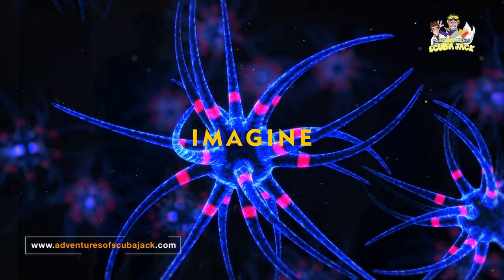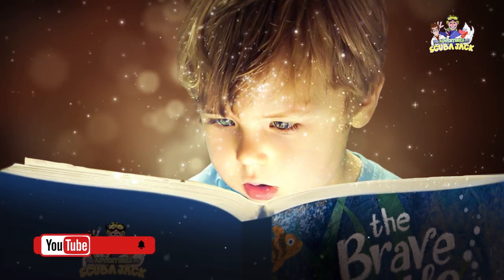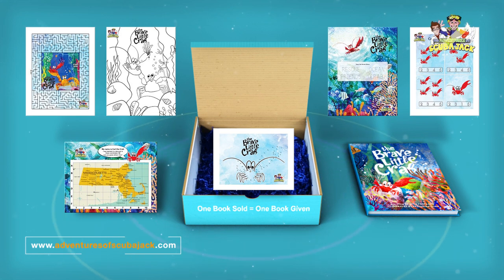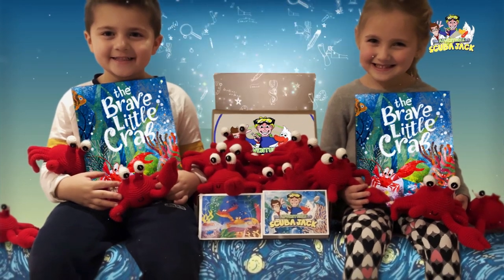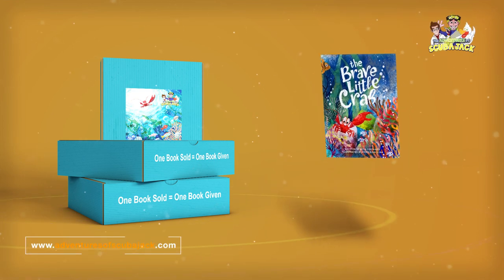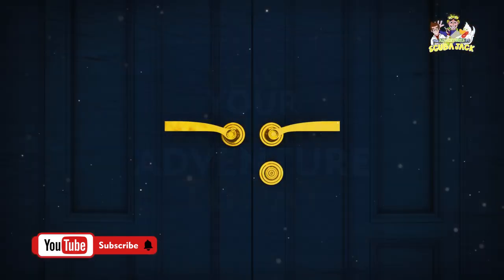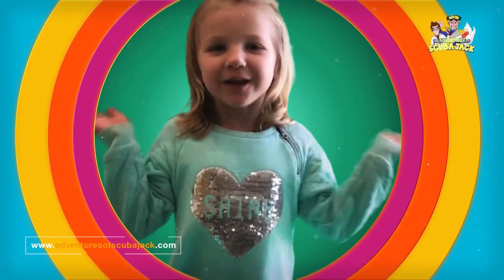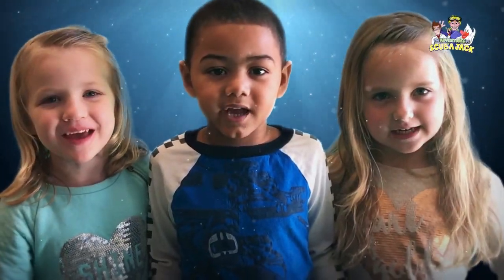Reading Activity Box for Kids